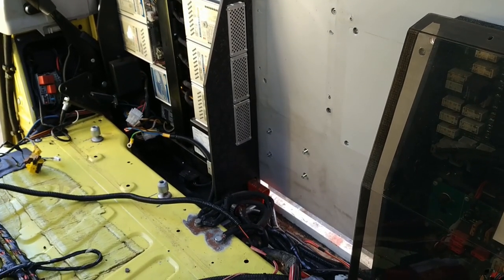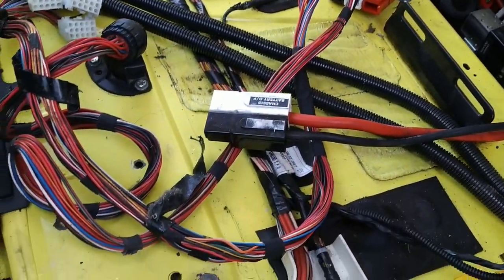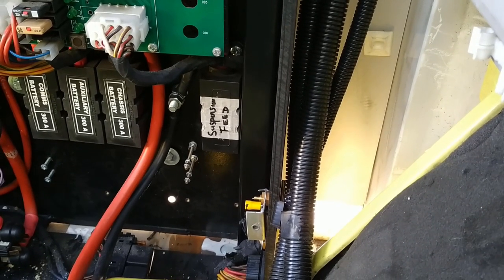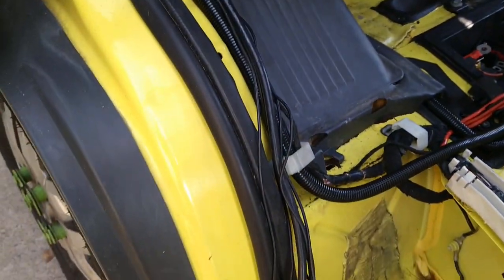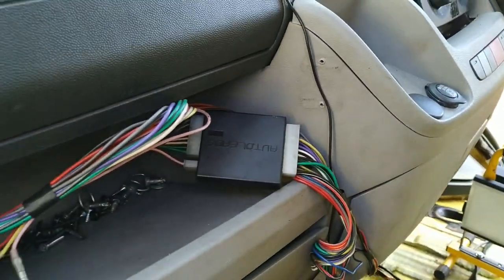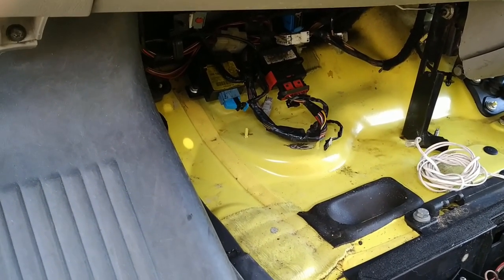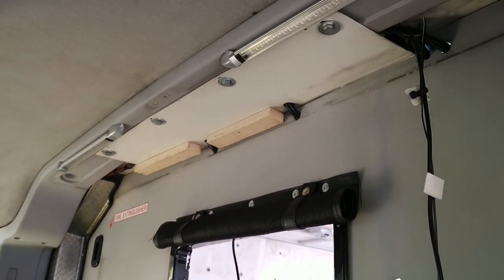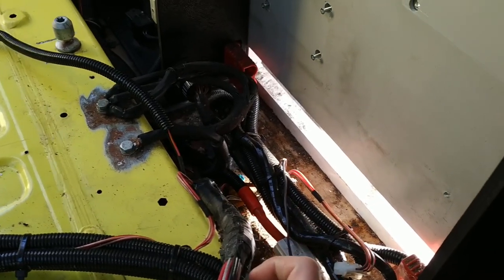EX UK A&E Ambulance Ring Carnation Genisys system Notes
Personal notes and observations on the Genisys install in this particular Peugeot Boxer, for my reference prior to taking it apart.
Uploaded because it may also prove useful to a wider audience!